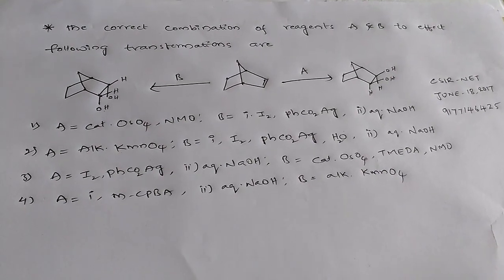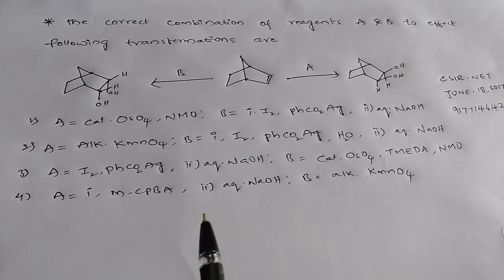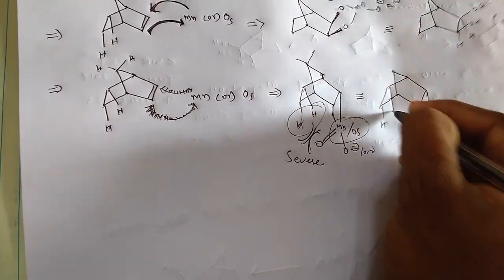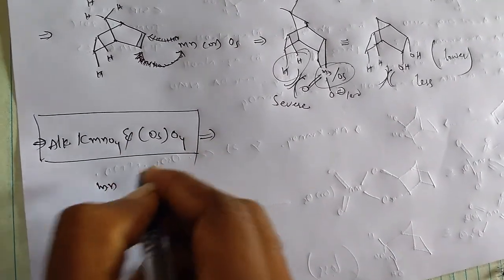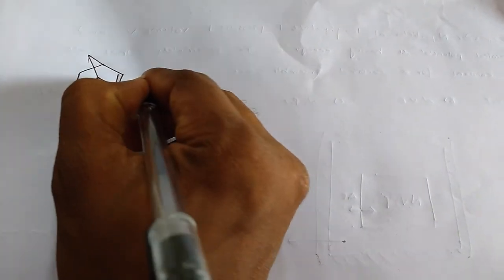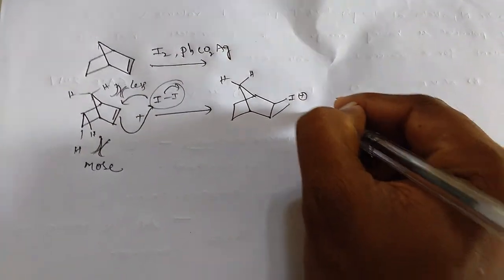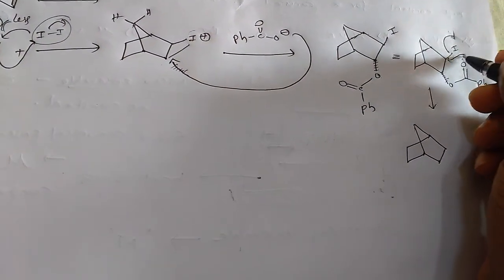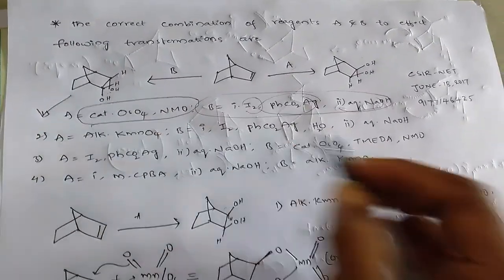Chemical sciences solved problem of CSIR Net,june-18,2017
1,2-diols-stereoselectivity,化学科学,

Ciencia química,

Ciência química,

,العلوم الكيميائية

Chemische wissenschaft,

Science chimique,

Химическая наука,

화학,

Scienza chimica,

Chemická věda,

Chemische wetenschappen,

Χημική επιστήμη,

Kemisk vetenskap,

Kemisk videnskab,立体选择性,

Estereoselectividad,

stereoselectivity,

입체 선택성,

стереоселективность,

Stereoselektivität,

Regards;CHEM Master
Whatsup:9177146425